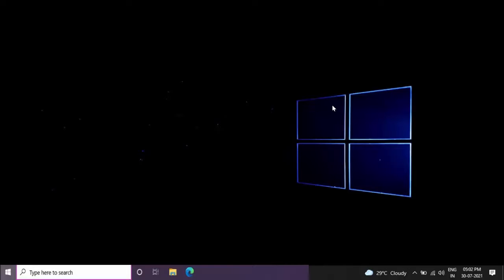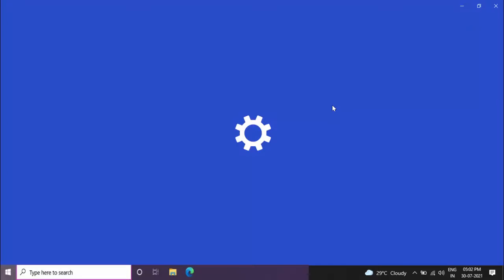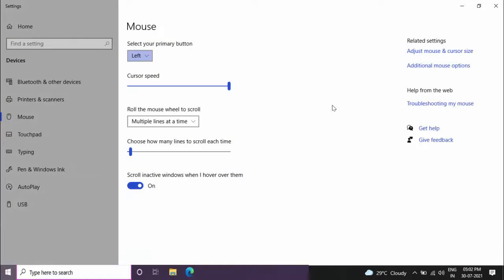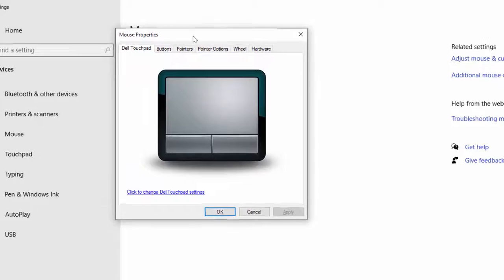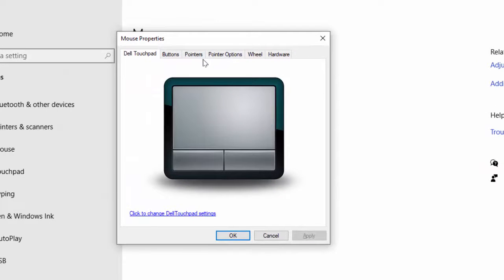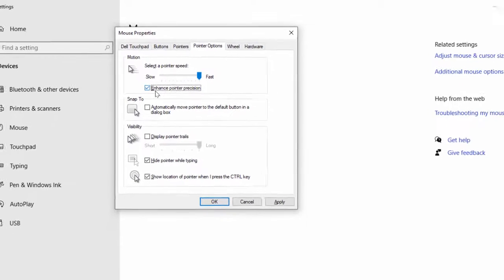How to Enable or Disable Mouse Acceleration on Windows 10 & 11 PC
How to Enable or Disable Mouse Acceleration on Windows 10 & 11 PC 2021
On Windows 10 How to Enable or Disable Mouse Acceleration
In Windows 11 How to Enable or Disable Mouse Acceleration